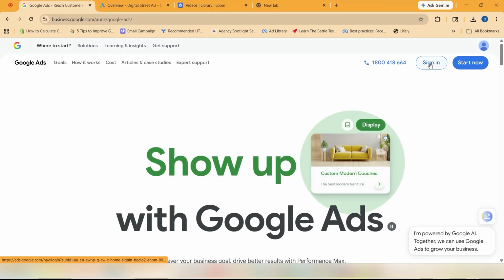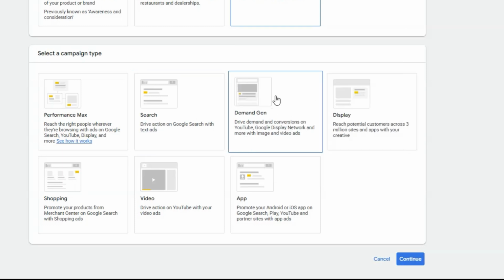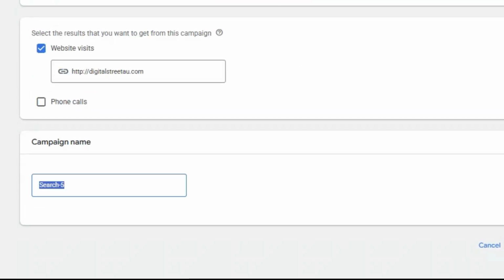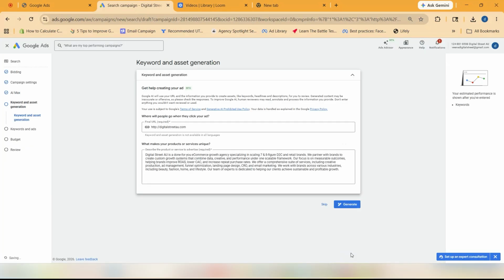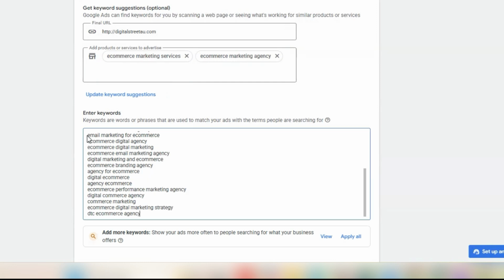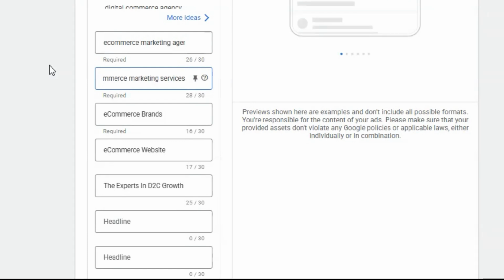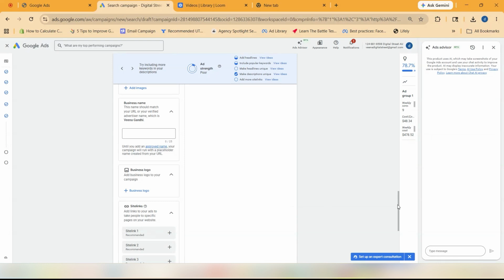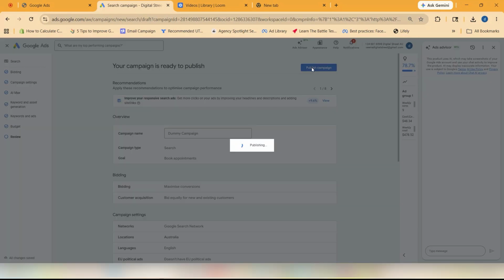5-Minute Google Ads Tutorial - Everything You Need to Know In Under 5 Minutes (2026)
This video breaks down everything you actually need to know about Google Ads in under 5 minutes.

At Digital Street AU, we’ve helped scale 250+ eCommerce and retail brands and generated over $250M+ in revenue through Meta & Google ads.

If you want help scaling your brand with high-performing ads, creative strategies, funnels, CRO, and retention systems, apply